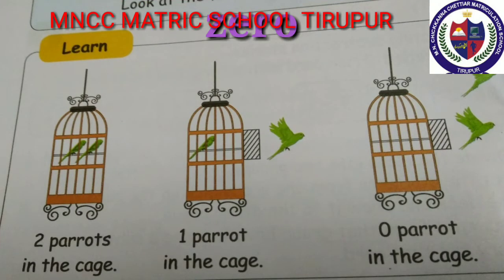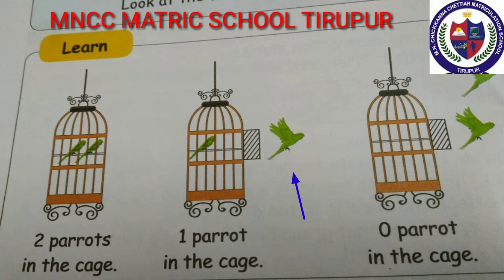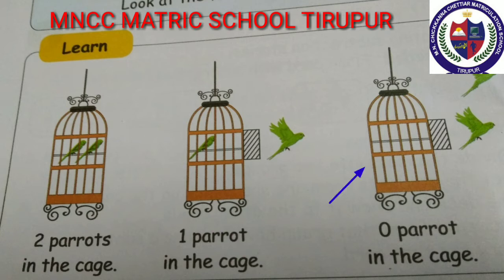I STD - MATHS - UNIT- 2 -NUMBERS ( PART - 3)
Let us learn I STD  - MATHS  - UNIT-   2  -NUMBERS  ( PART  - 3) in this video.